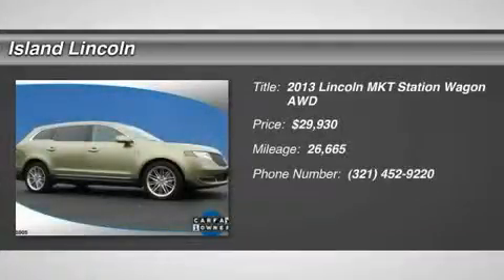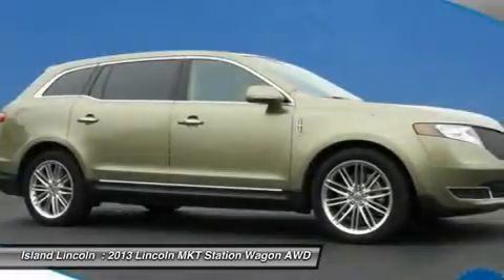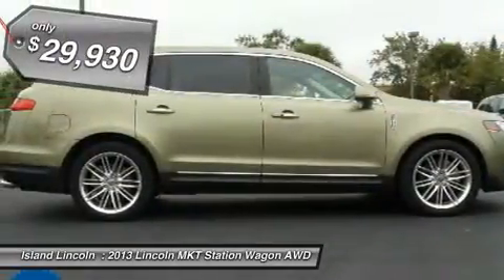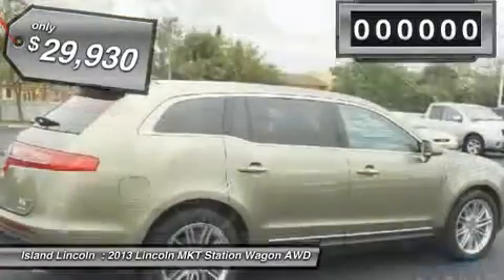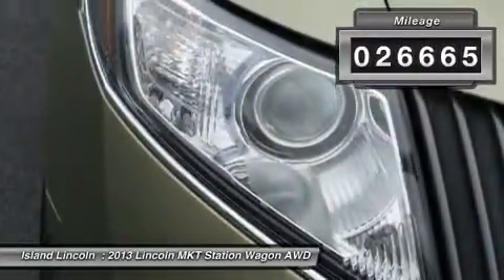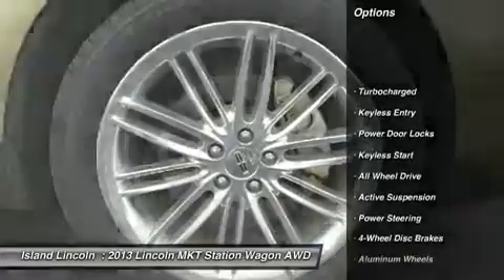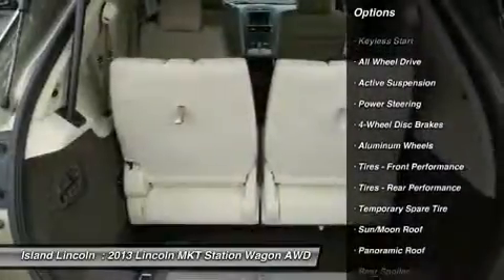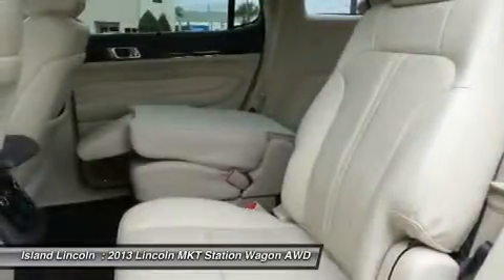2013 Lincoln MKT P20496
2013 LINCOLN MKT Merritt Island, FL
Stock# P20496

Island Lincoln
1850 East Merritt Island Cswy

Beautiful 1-Owner 2013 Lincoln Premier Certified 2013 Lincoln MKT AWD Eco Boost! Beautiful Ginger Ale Exterior! Fully Serviced in Our Service Department by Factory Trained Technicians, Insuring That Your Ownership Experience is Trouble Free! Loaded with Equipment, Including Navigation, THX Audio, 2nd Row Bucket Seating,20'' Polished Alloy Wheels, Blind Spot Monitoring,Power Fold 3rd Row, and Much More! Own, Drive, and Save, Knowing You are Covered by a Comprehensive, Factory Backed Warranty For Up to 100,000 Miles! Vehicle History Report on Request